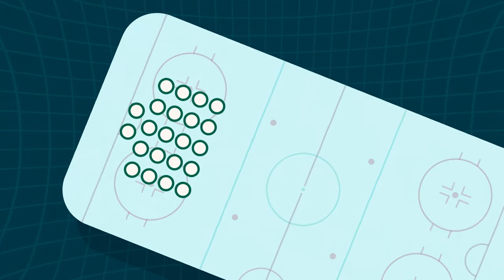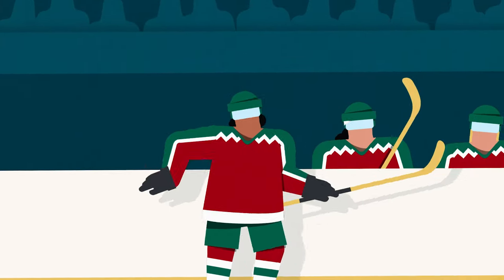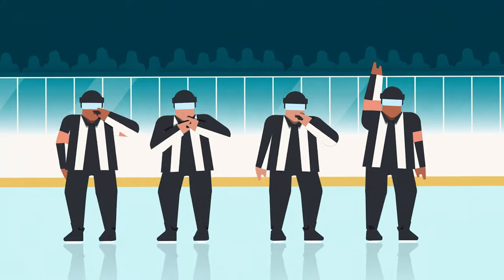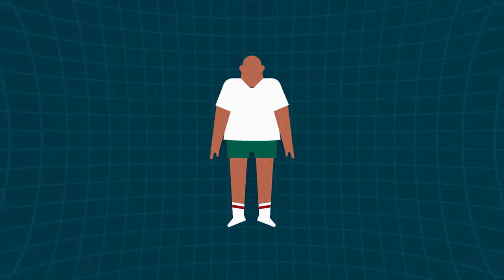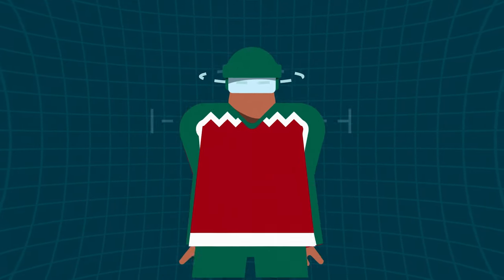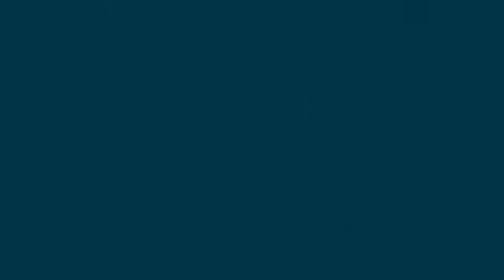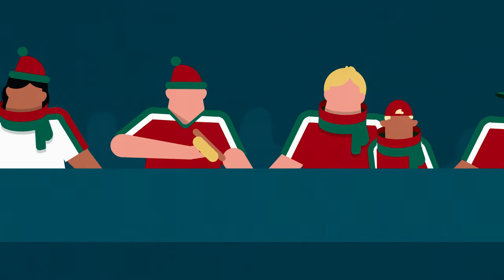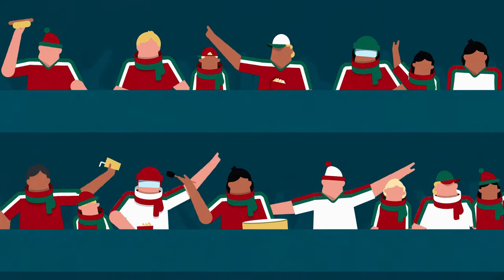FRÖLUNDA HC PRESENTS: ICE HOCKEY FOR BEGINNERS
Are you planning on going to your very first ice hockey game? Or are you bringing someone who has never seen hockey before to a game? Then you've come to the right place! We understand that it can be a bit difficult to keep up, and therefore we made this video with the most important information so that hopefully you can understand what is happening on the ice. For example, you can learn about the rules of the game, the equipment, breaks and many other things.

What is offside? What is icing? When does the players switch with those on the bench? These are all questions that are answered in the video. Enjoy!

00:08 1. The Basics
00:40 2. The Rink
01:05 3. The Players and the Referees
01:35 4. Equipment
02:00 5. Penalties (powerplay och boxplay)
02:30 6. Breaks (icing och offside)
03:03 7. The Crowd